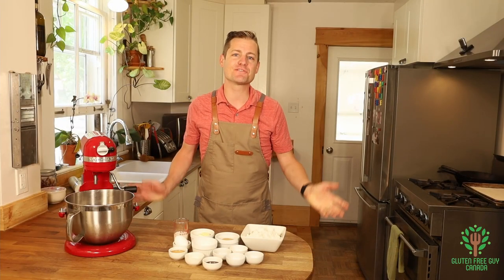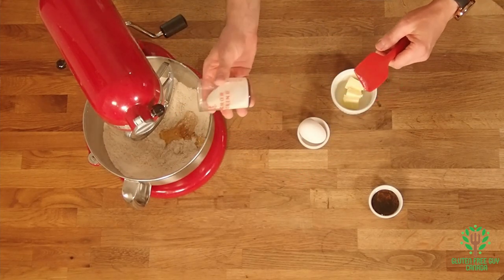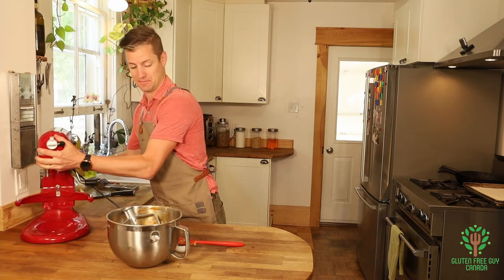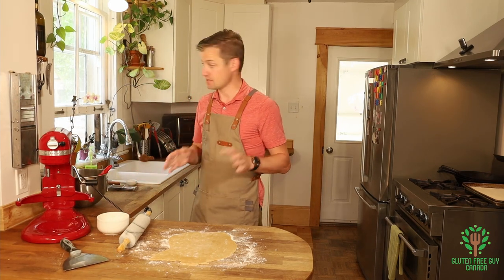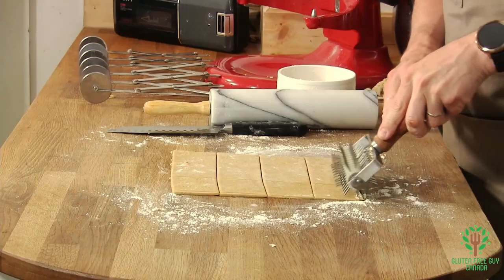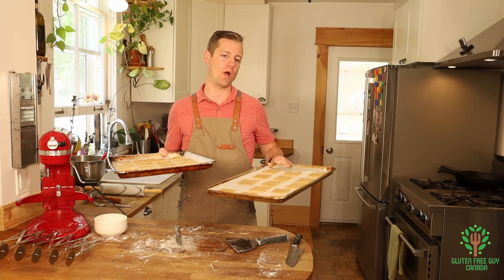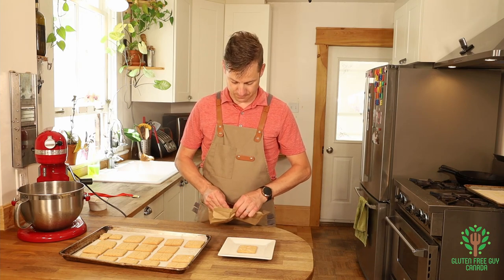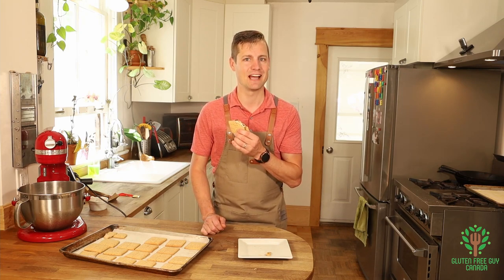Gluten-Free Graham Cracker Cookies (S'Mores!)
Ingredients:
2 cups Frankie's All Purpose Flour
1/4 cup brown sugar
1/4 cup white sugar
1/2 tsp salt
1 tsp cinnamon
1/2 tsp baking powder
1/2 tsp baking soda
1 large egg
3 tbsp butter
1 tsp vanilla
2 tbsp honey
1 tbsp molasses
3 tbsp milk